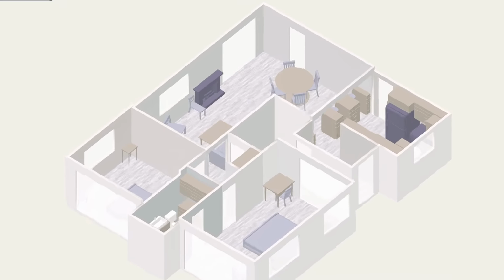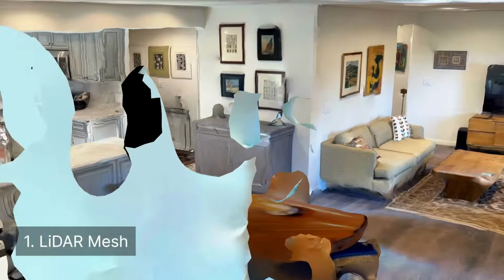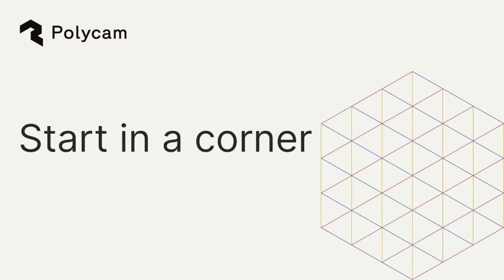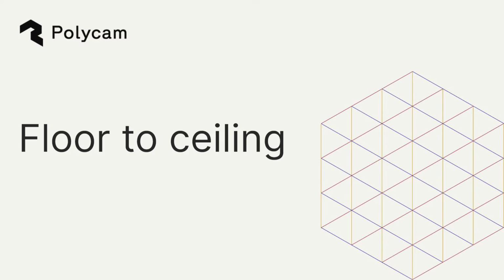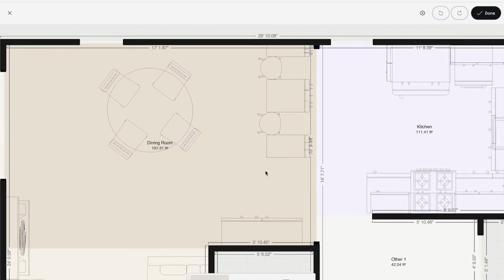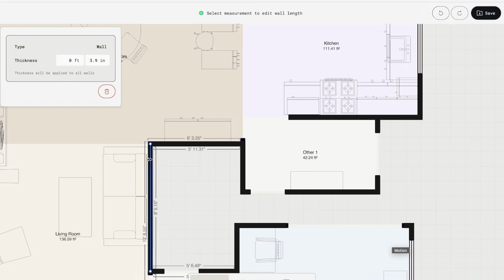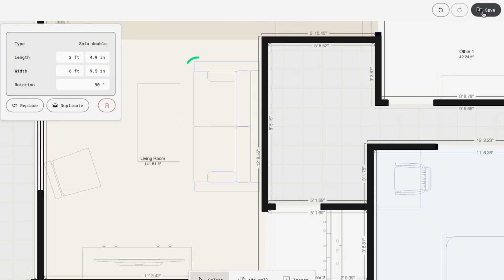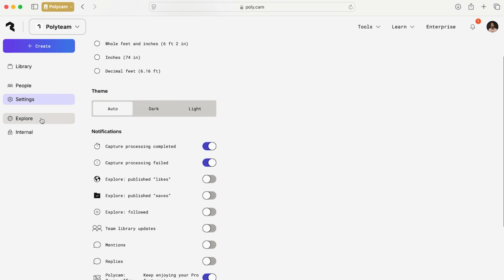How to Create a Floor Plan with Your iPhone Using Polycam | Full Tutorial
Learn how to create a professional-grade floor plan on your iPhone Pro or iPad Pro using Polycam's floor plan tool. In this tutorial, we walk through the full workflow — from LiDAR scan setup to editing and export — so you can go from empty room to shareable deliverable in under 15 minutes.

What's covered:
- How to set up and run a LiDAR scan for accurate floor plan generation
- On-device vs. cloud processing — which to use and when
- Editing walls, fixtures, and room labels in the Floor Plan Editor
- Exporting in PDF, DXF, PNG, SVG, and CSV formats

Whether you're an architect capturing as-built drawings, a real estate professional documenting a listing, or a contractor verifying site dimensions, Polycam turns your iPhone into a precision floor plan tool.

What you'll need:
iPhone Pro or iPad Pro (2020 or later) + Polycam app. Floor plan editing and exports require a Business plan — start a free 7-day trial below.